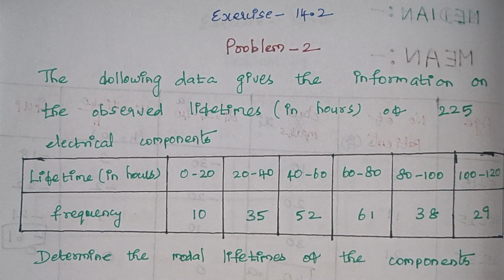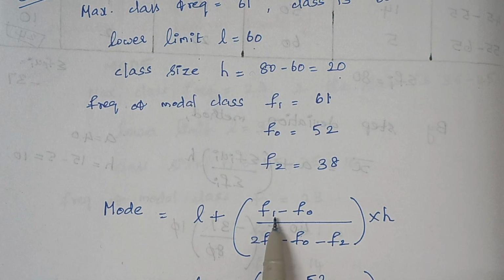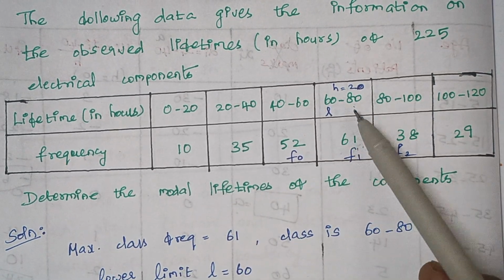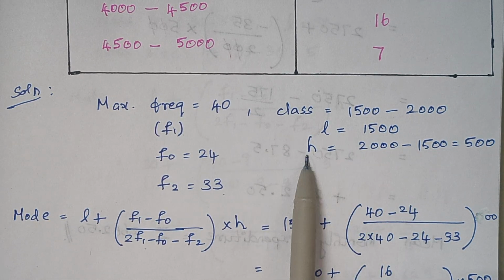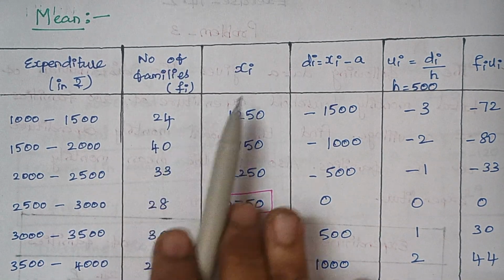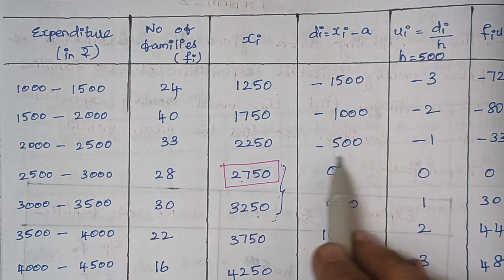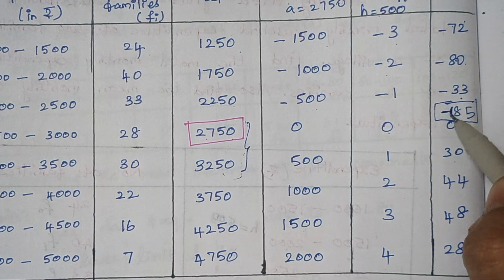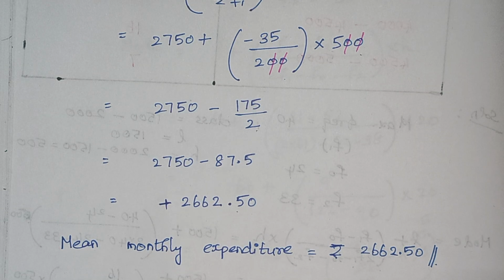Class X Maths (NCERT)Exercise 14.2 (Problems -2&3)